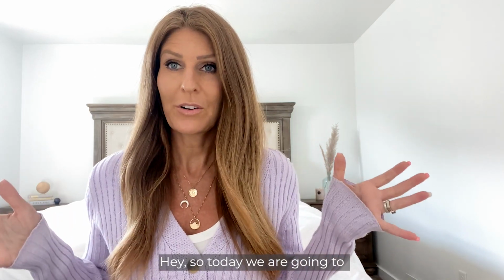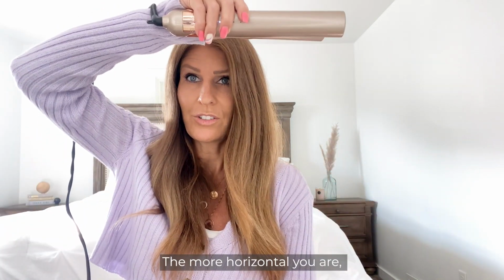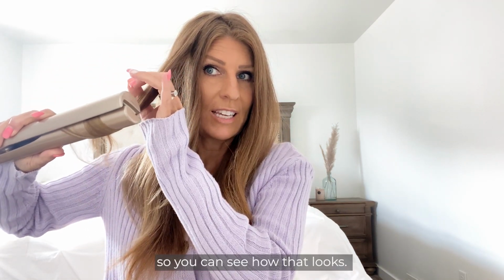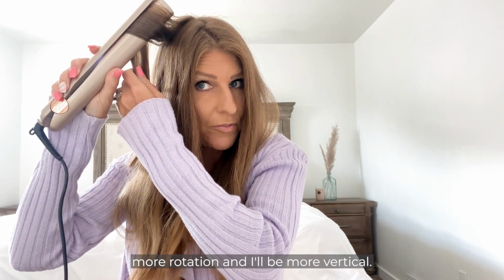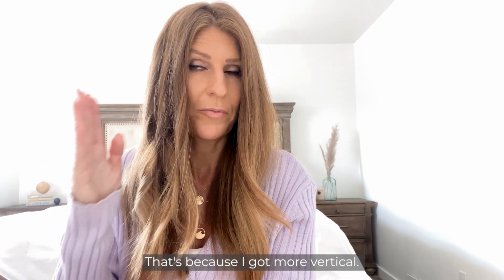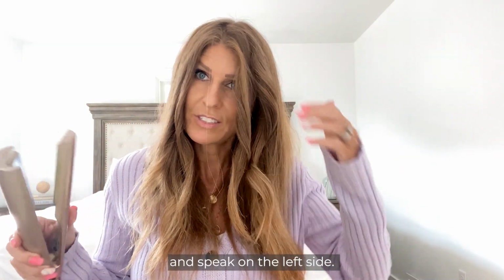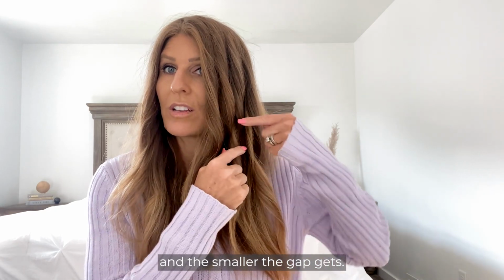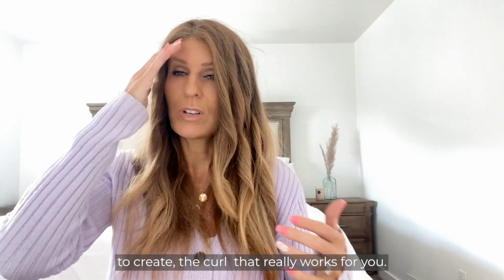How to Vary Your Curls | TYME Iron Pro Tutorial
To make a StyleTYME appointment please send us a direct message with your order number so we can get you scheduled at